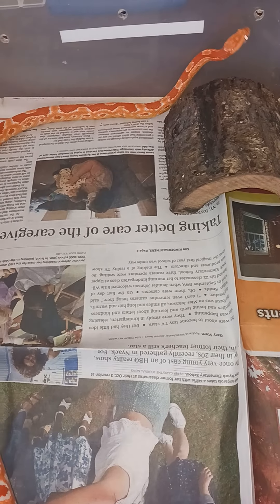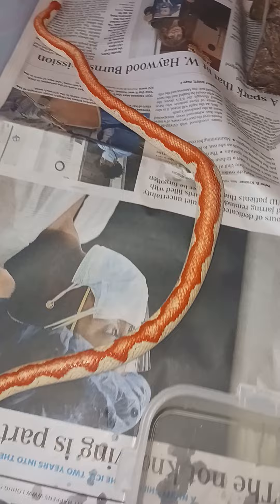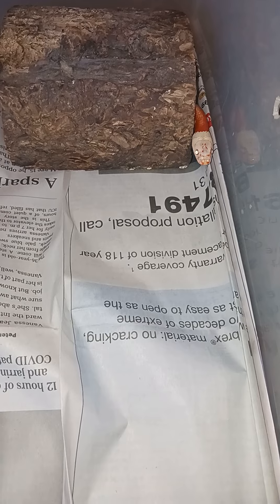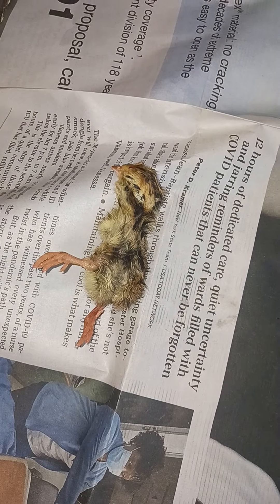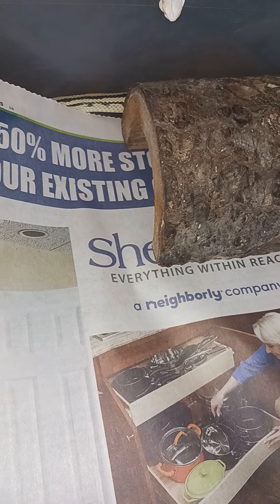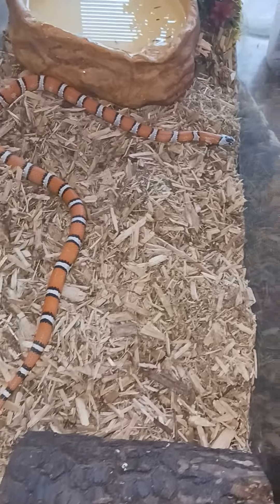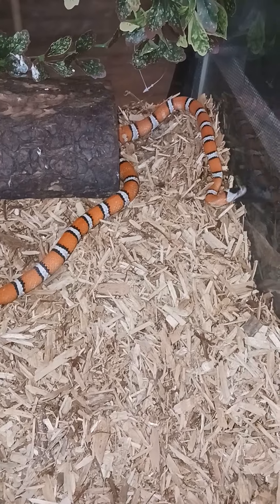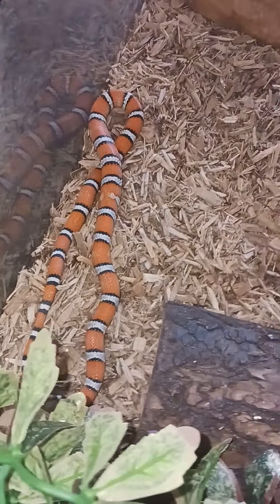update on some hold backs and other snakes